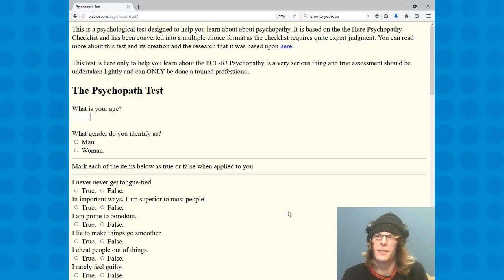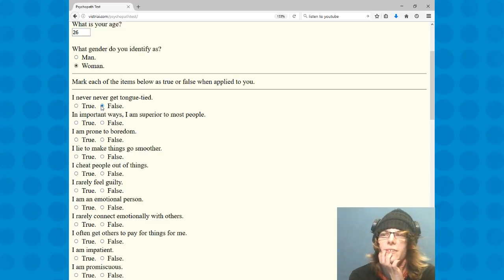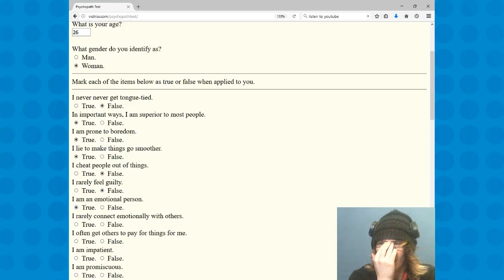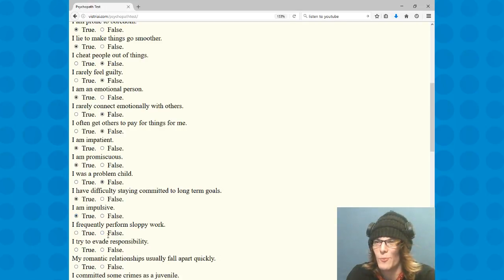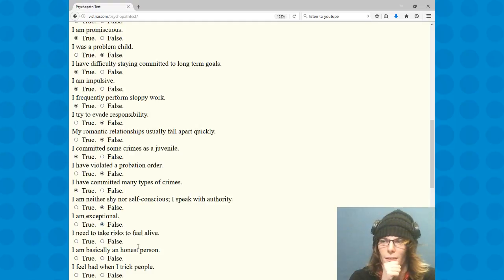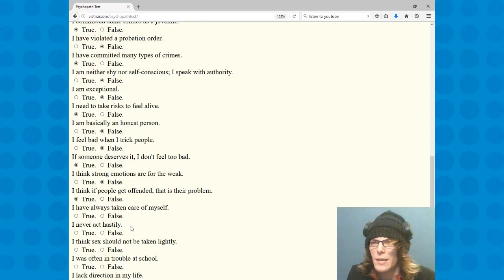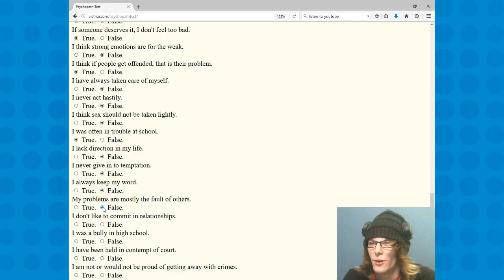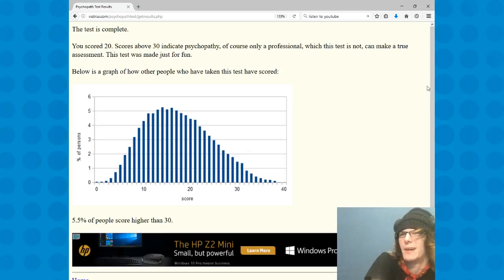Iam FU*King Crazy! I Psycho Test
Boxes /austin.buwa
Twitter Boxes /  @Boxesplayz